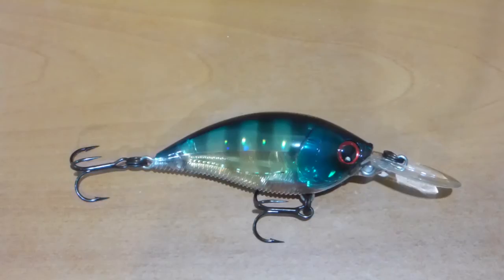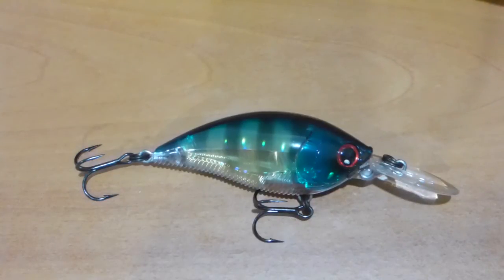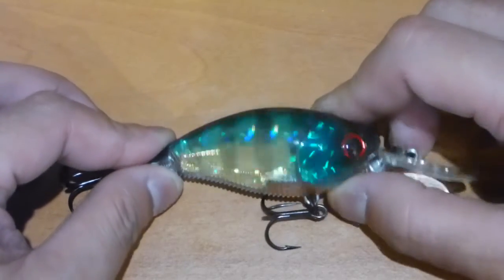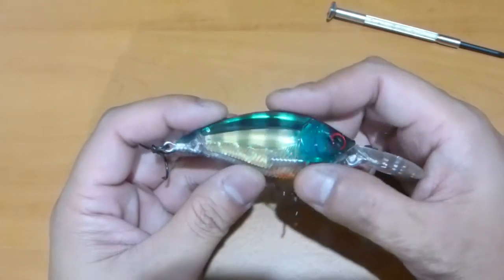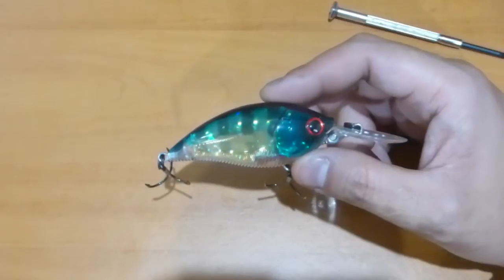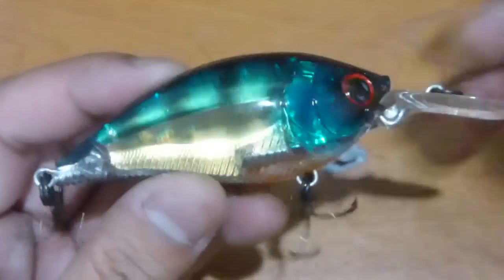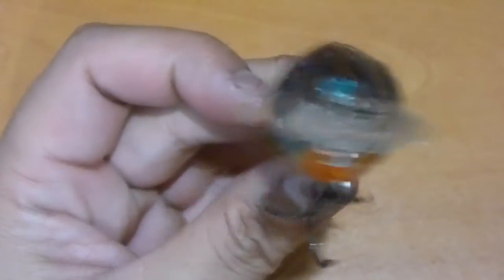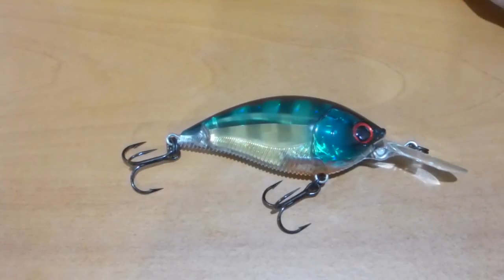Yo-Zuri 3DB Mid Crank Review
Great looking mid running crankbait!